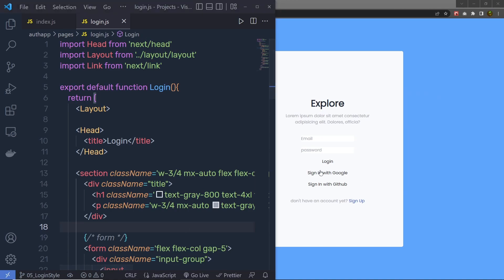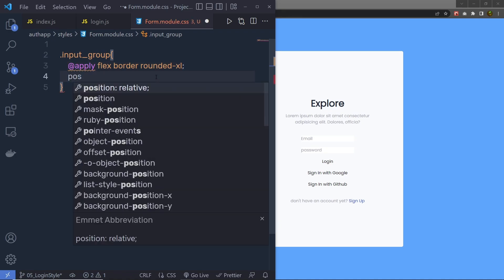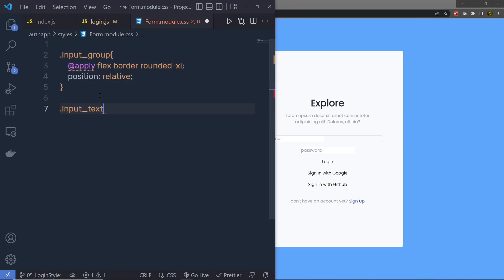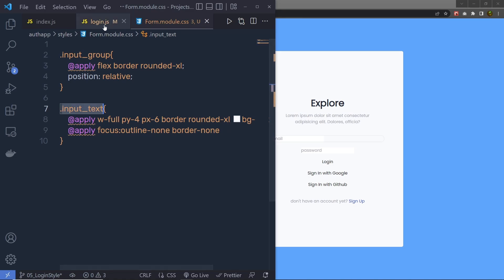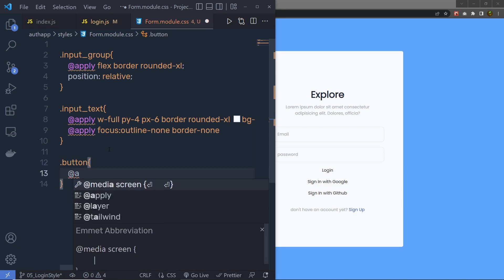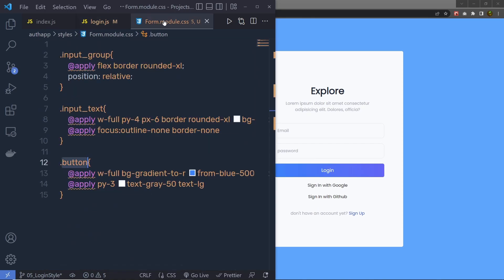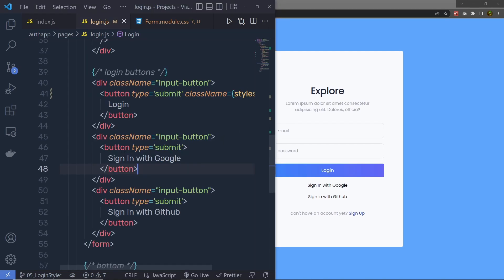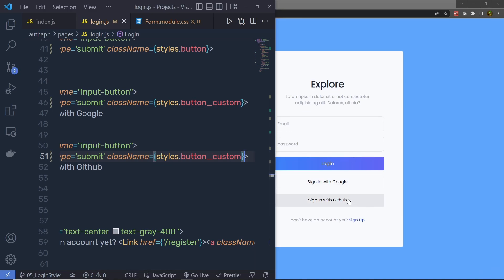Authentication App with Google & Github Login - Next.js For Beginners [#6] - Style Login Form